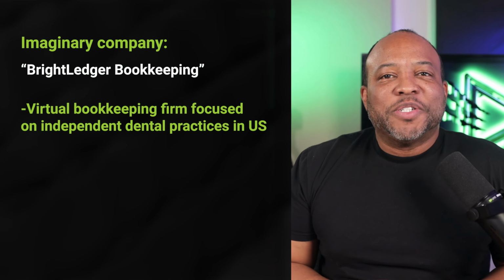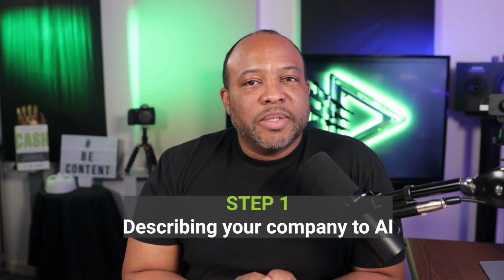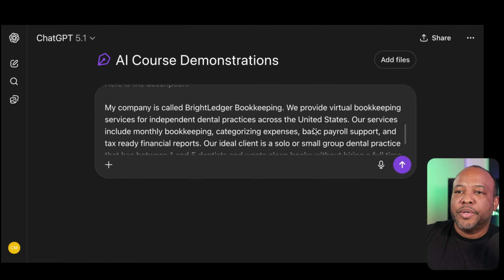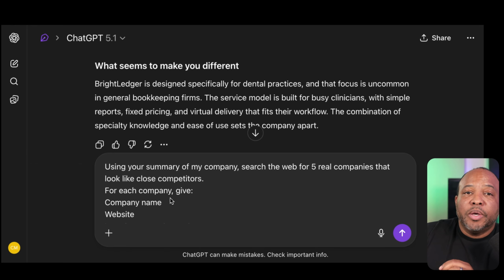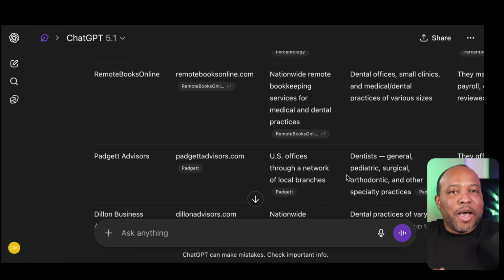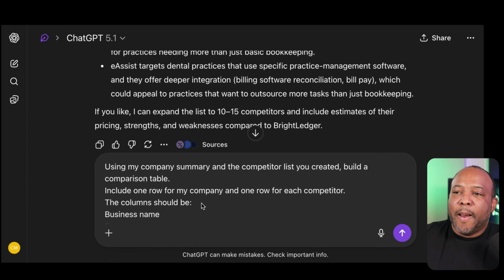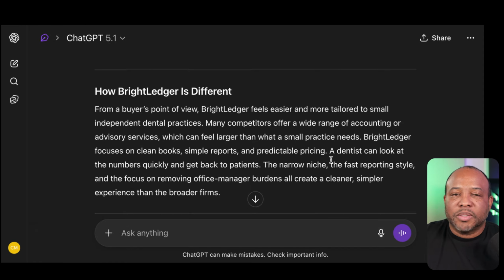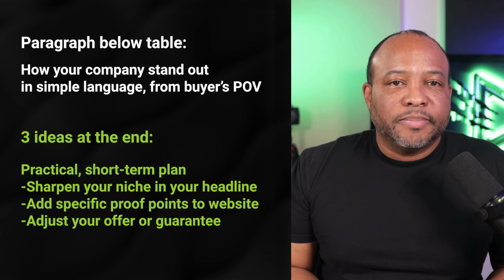Using AI for Competitive Research and Market Positioning - AI for Small Businesses Course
This lesson demonstrates how to use AI for competitive research and market positioning, focusing on practical techniques for analyzing your business against real competitors. The process is designed to be simple and actionable, using an example company to clarify each step so you can apply the same approach to your own business.

00:01 - Defining the Example Company and Lesson Goals
02:11 - Describing Your Business for AI
05:24 - Finding Real Competitors With AI
08:19 - Building and Using a Comparison Table
11:53 - Recap and Action Steps

A. Lee Judge is the host of The Business of Marketing podcast.
Please follow the podcast on your favorite podcast listening platform.

Book by A. Lee Judge "CASH: The 4 Keys to Better Sales, Smarter Marketing, and a Supercharged Revenue Machine":

Free Guide Downloads

This and other A. Lee Judge content is produced by Content Monsta - Content Monsta specializes in podcast production and innovative remote video production, empowering businesses to create professional content and achieve their marketing goals.